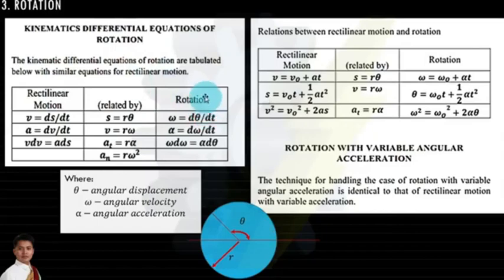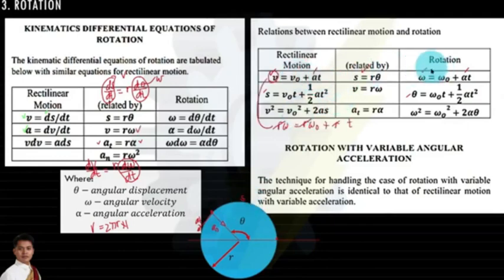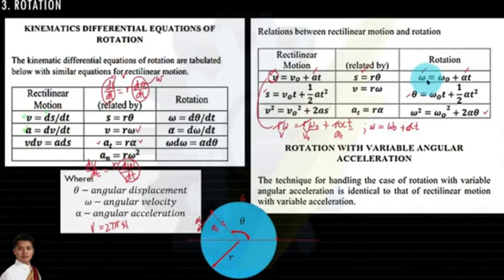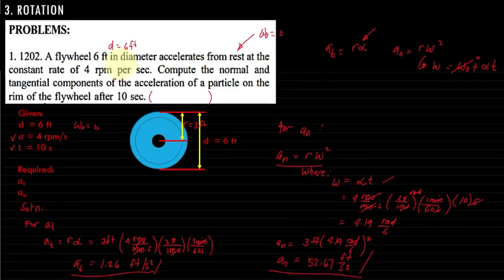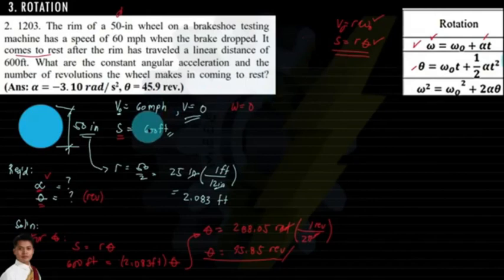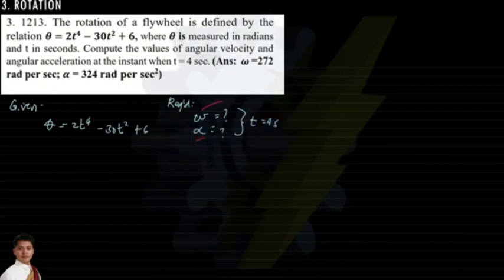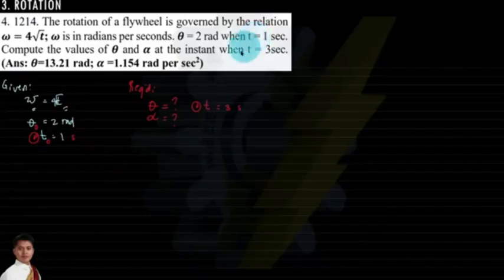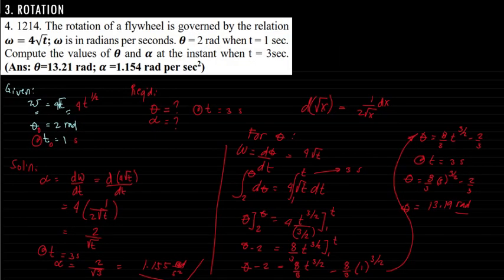Rotation: Differential Equations of Rotation, and Rotation with Variable Angular Acceleration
This video presents the formulas and concepts of Differential Equations of Rotation, and Rotation with Variable Angular Acceleration. Solutions to chosen problems are illustrated. This is the edited version of this video since some parts of its first version have two incorrect solutions.
Contents:
0:00 Introduction and Formulas
4:37 Problem 1 (P1202)
9:05 Problem 2 (P1203)
14:11 Problem 3 (P1213)
16:13 Problem 4 (P1214)

References for Engineering Mechanics:
[1]. Hibbeler, R. C. 2014. Engineering Mechanics: Statics and Dynamics. 14th ed.
[2]. Beer, J. et al. 2015. Vector Mechanics for Engineers. Statics and Dynamics. 11th ed.
[3]. Pytel, A and Singer, F.  Strength of Materials 4th ed.
[4]. Singer, F. Engineering Mechanics, 3rd ed.

References for General Engineering Mathematics:
[1] Robert Blitzer. College Algebra, 7th edition.
[2] Sullivan, M. Algebra and Trigonometry, 9th ed., Pearson Education Inc., 2012
[3]  Swokowski, E. and Cole, J. Algebra and Trigonometry with Analytic Geometry, 12thed.
[4] Moyer, R. and Ayres, F. Schaum's Outline of Trigonometry, 6th ed
[5] Paul Rider. Plane and spherical trigonometry
[6] Love, C and Rainville, E. Analytic Geometry, 5th Ed.
[7] Kern, Willis F. and James R. Bland. Solid Mensuration, 2nd Ed.
[8] Demana, F. et al. Pre Calculus, 10th edition.
[9] John Bird. Basic Engineering Mathematics, latest edition.
[10] Gordon Fuller. Analytic Geometry, latest edition.